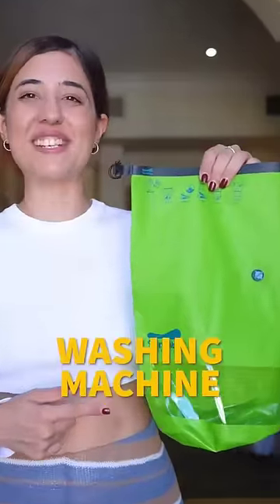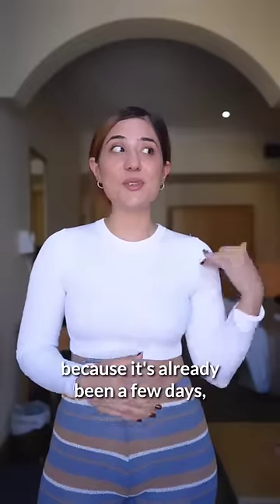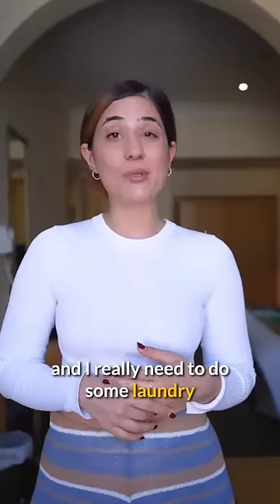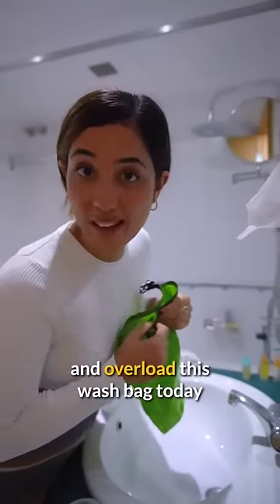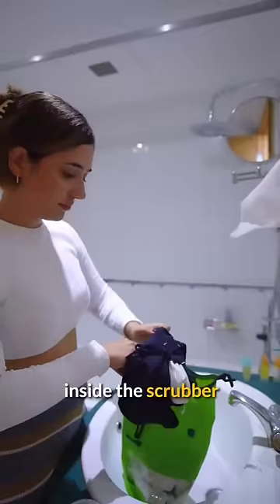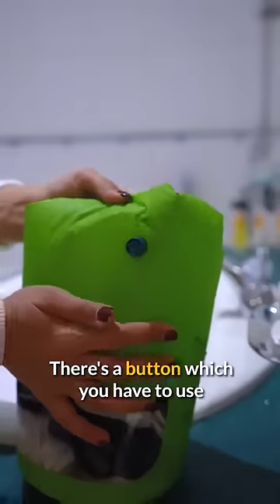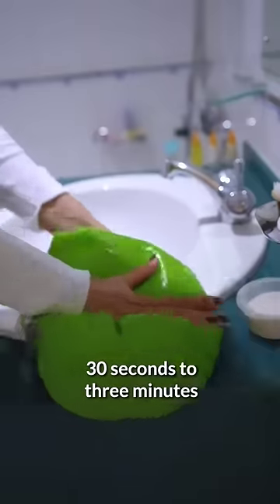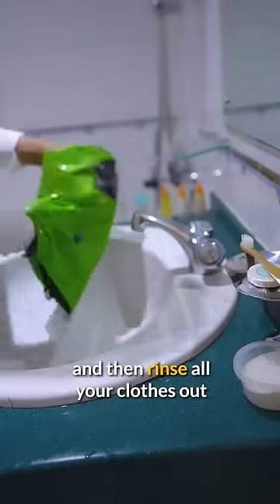Best Hack to Travel Light !🎒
Did you know of this hack of washing your clothes while travelling?
I’ve been loving it lately and have used the Scrubba mini extensively over the last few trips.